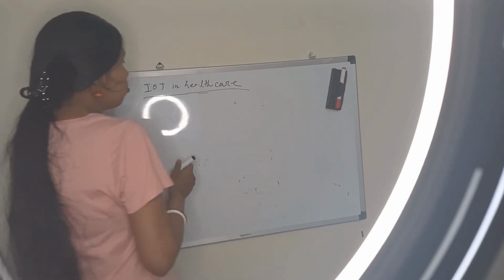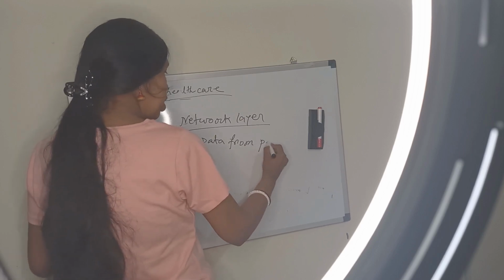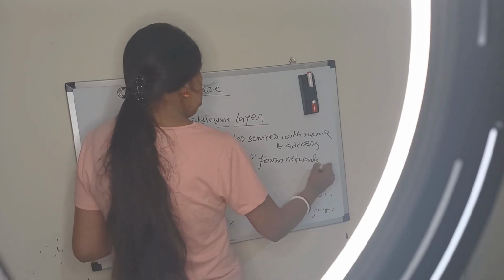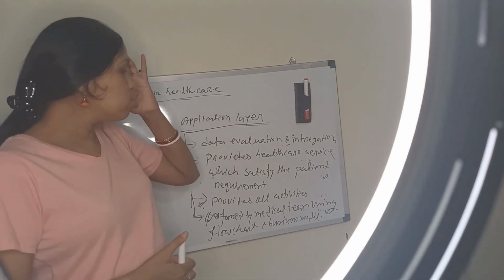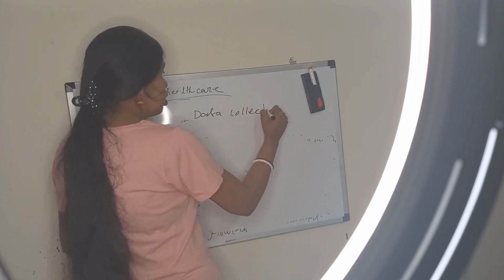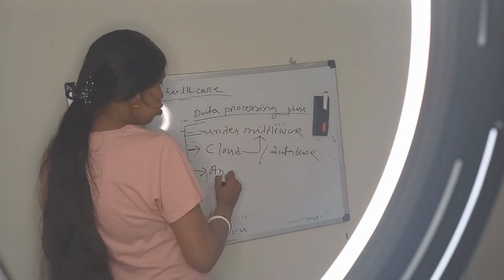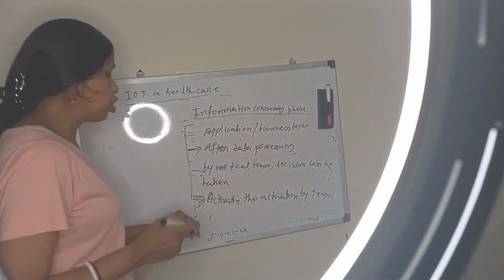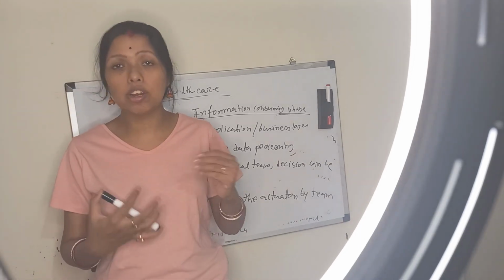Architecture of IOT in Healthcare